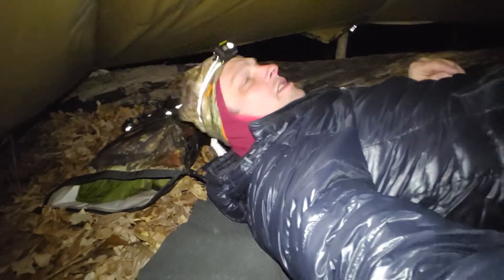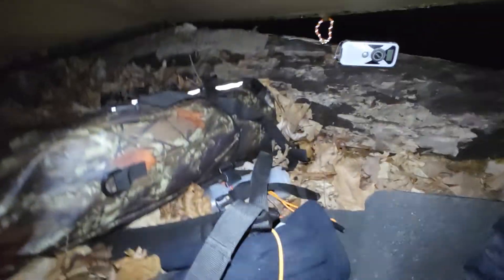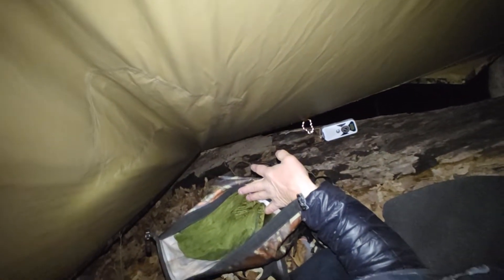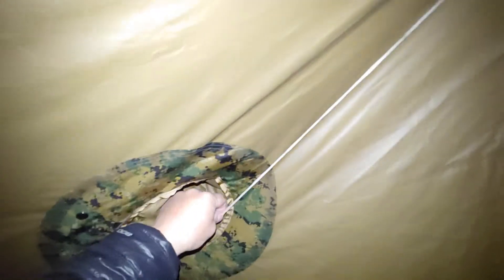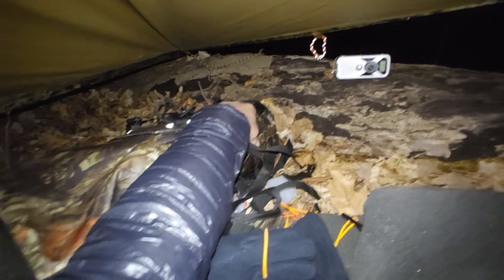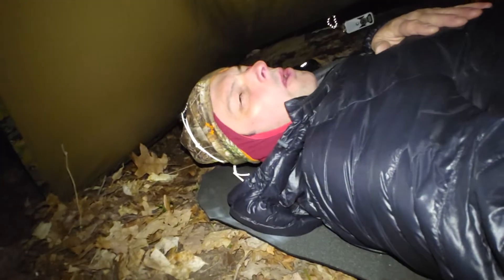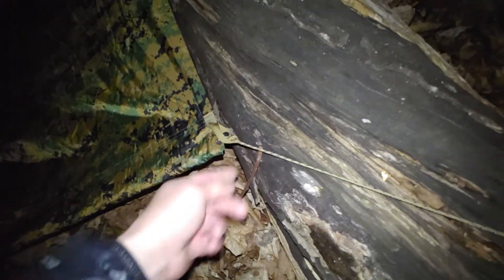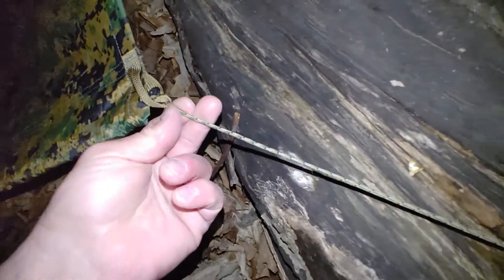A Look at Wilderness Innovations Poncho Hammock Deployed in Shelter Mode: Good Tarp Shelters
protected tarp shelter configuration, Mountain Laurel Designs foam sheet, shelter & hammock